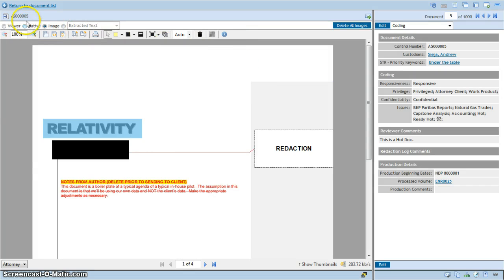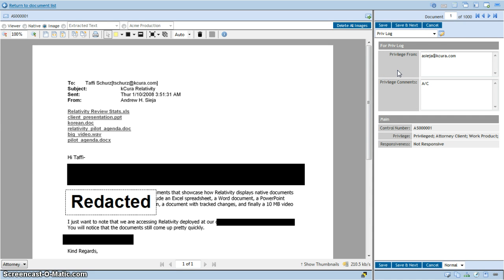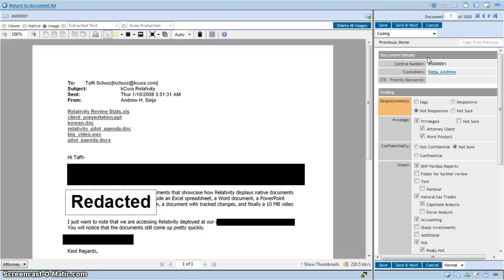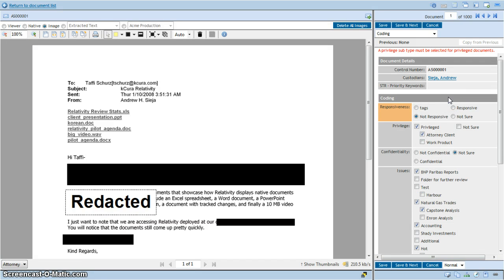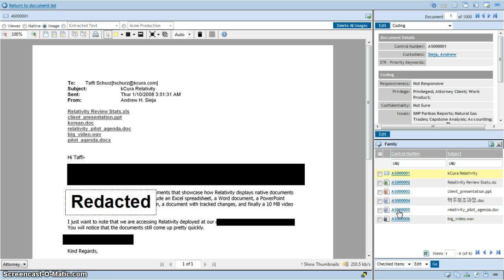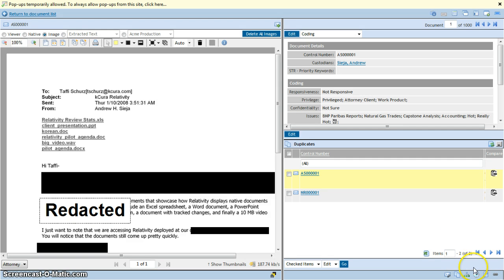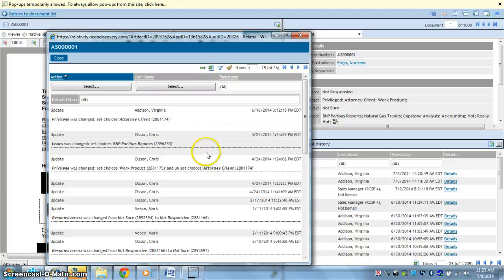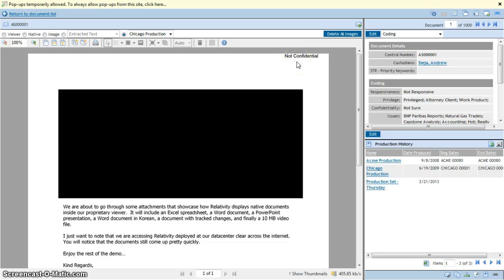Virginia Coding and Relational Groups